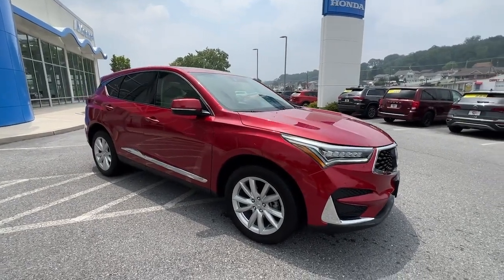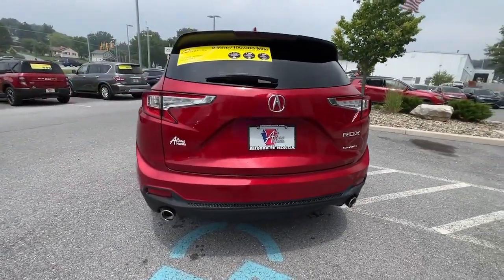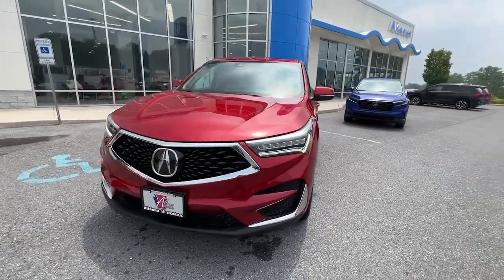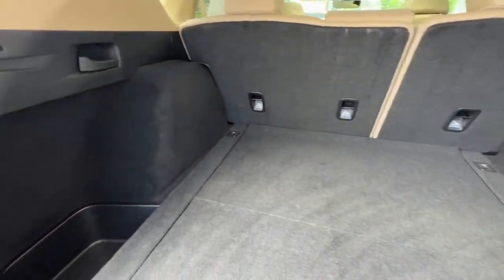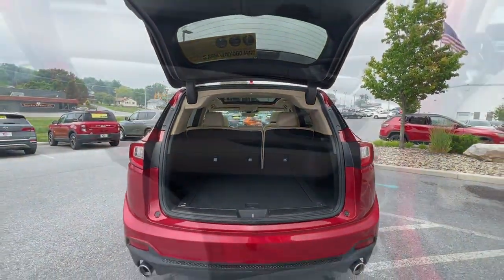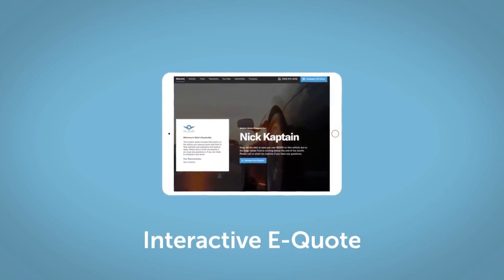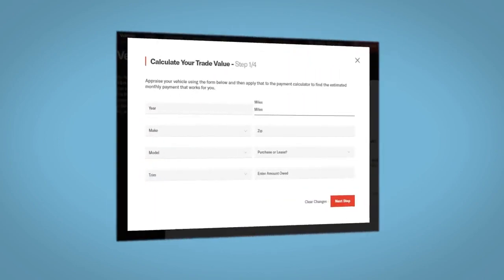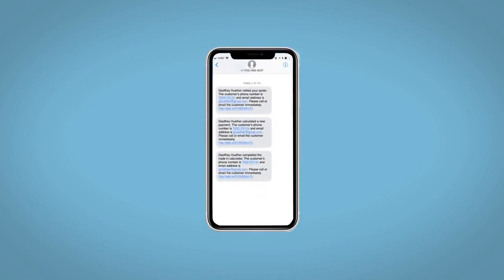2021 Acura RDX Altoona, Bedford, Hollidaysburg, Tyrone, Huntingdon, PA UJ019457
Red Used 2021 Acura RDX Base available in Altoona, Pennsylvania at Altoona Honda. Servicing the Bedford, Hollidaysburg, Tyrone, Huntingdon, PA area.

Altoona Honda
201 Valley View Blvd

CARFAX One-Owner. **CERTIFIED** This 2021 Performance Red Pearl Acura RDX SH-AWD AWD is well equipped and includes these features and benefits:brbrTimbrook Q-Certified Pre-Owned Details:brbr* Limited Warranty: 2 YEAR/100000 Powertrain Warrantybrbrbr* Vehicle History Reportbrbrbr* Roadside Assistance : Covers 2 day Rental Vehicle/ Alternate Transportation and no trip Interruptionbrbr* 85 Point Inspectionbrbrbr* see sales associate for details and limitations.brbrSo no matter where you go Timbook has you in good hands backed by Assurant!brbrClean CARFAX. 21/27 City/Highway MPG Odometer is 5916 miles below market average!brbrbrWE MAKE IT EASY! Have a question or need more info? Let us know!